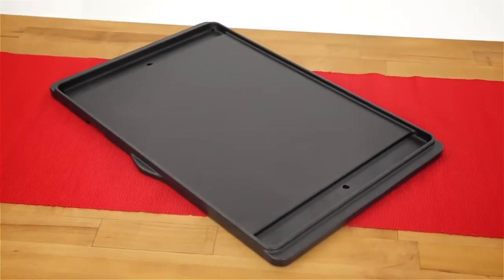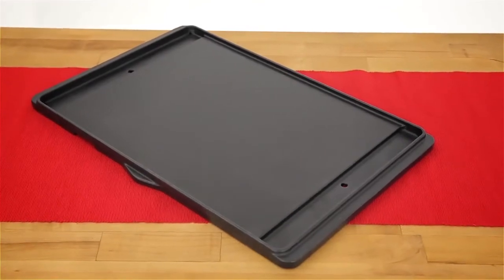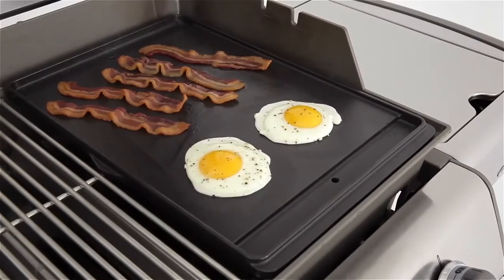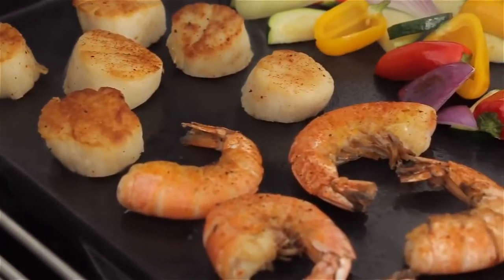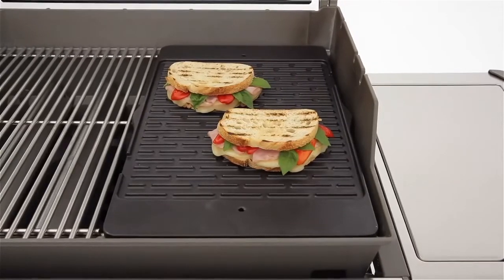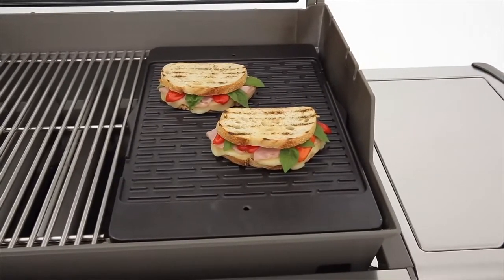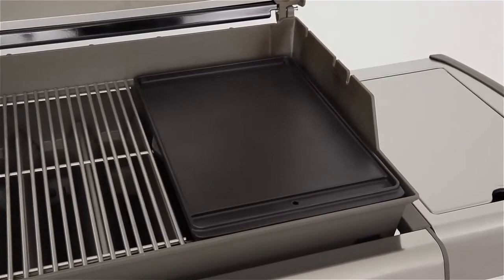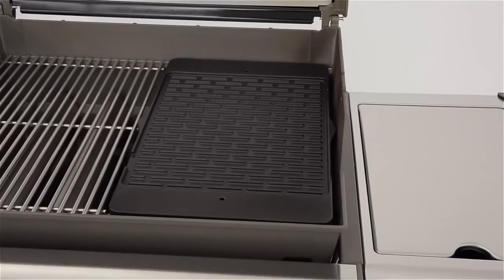Litoželezna plošča za žare Weber Genesis